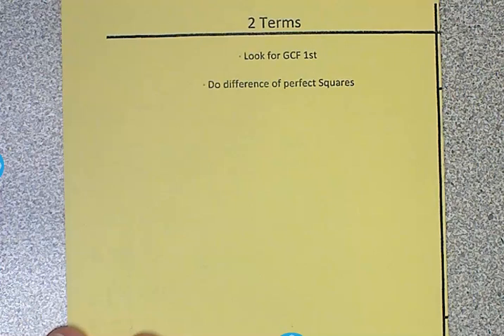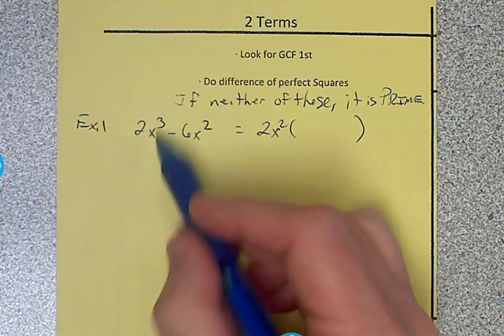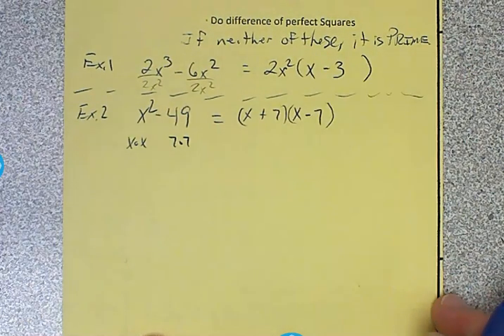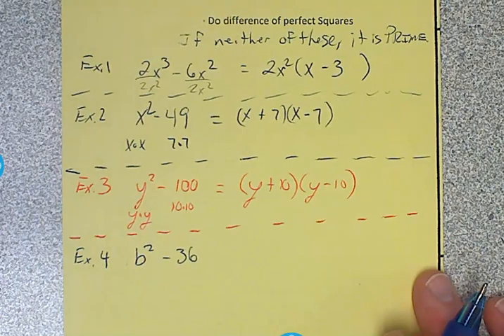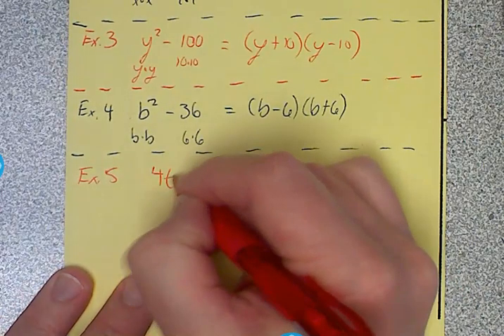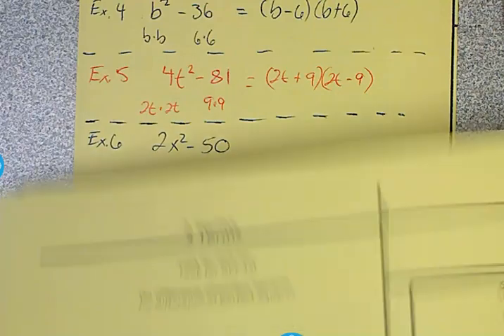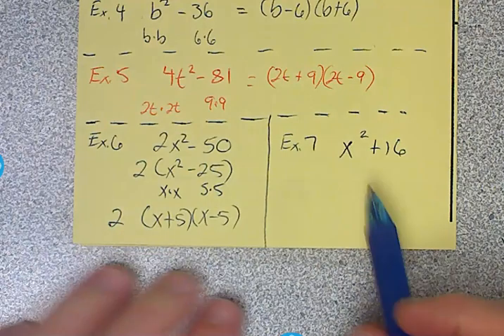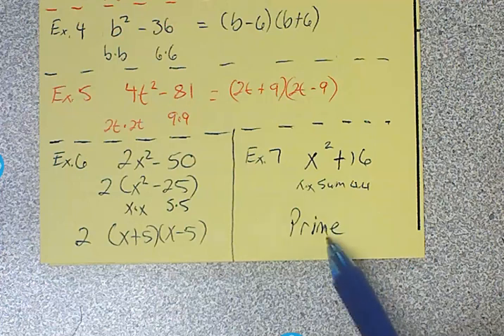#15, Factoring Binomials, Feb 5